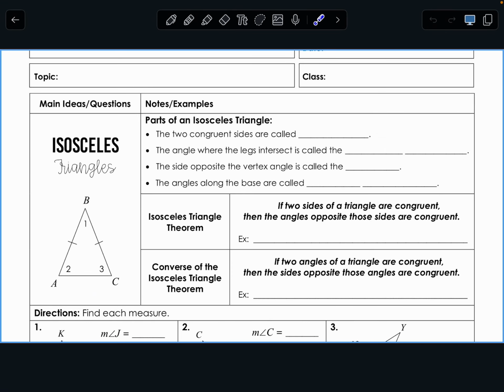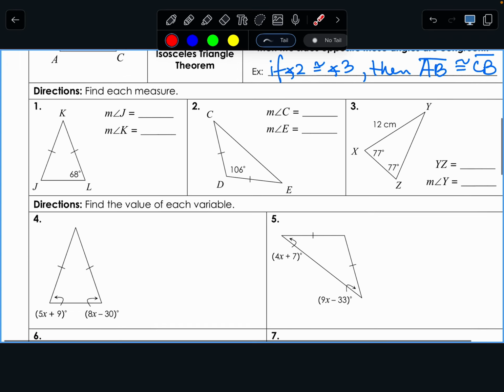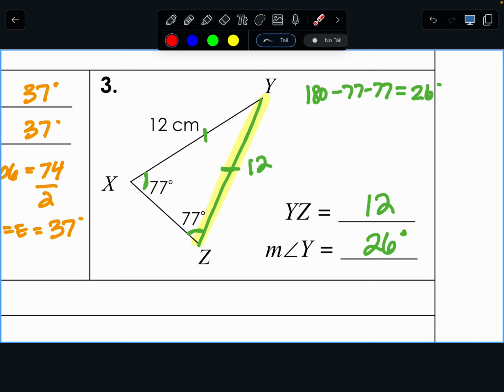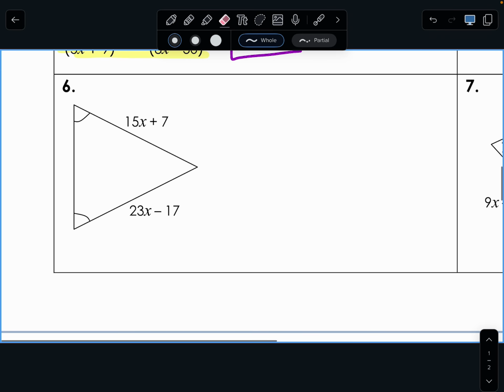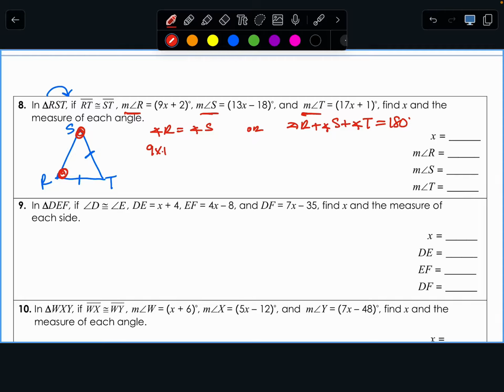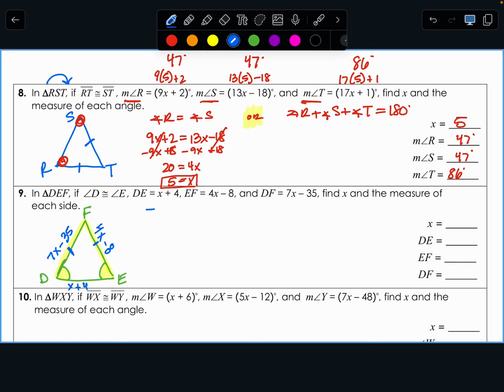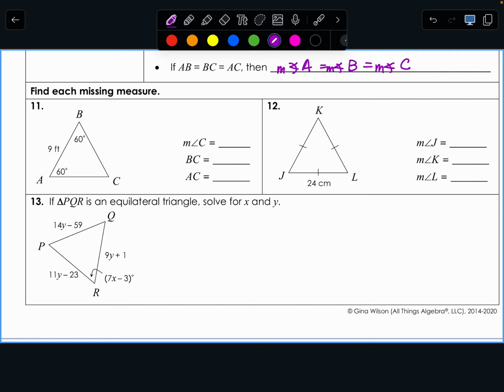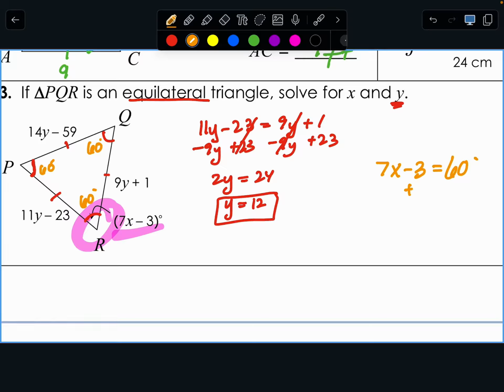Properties of Isosceles and Equilateral Triangles